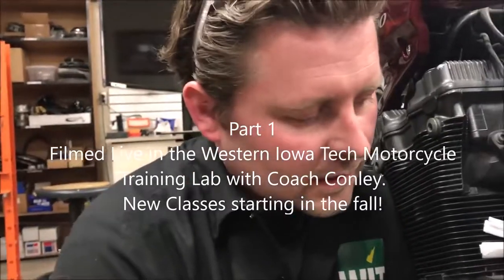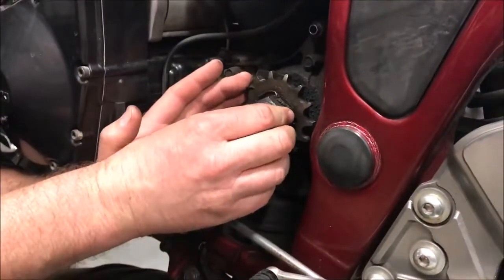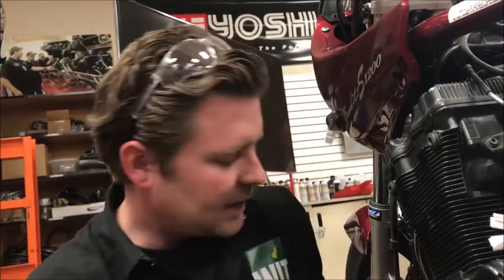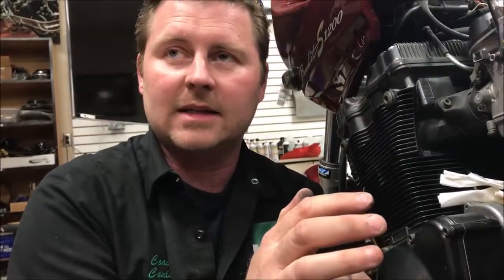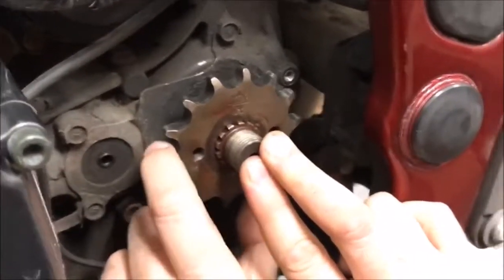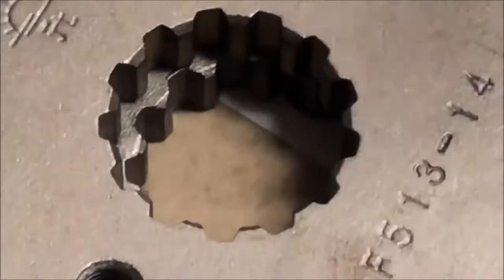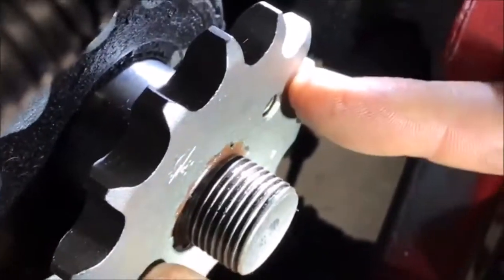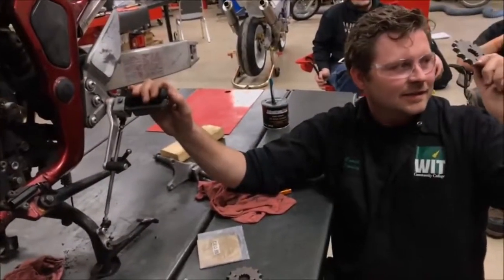Feeling the squeeze Stop buying brands